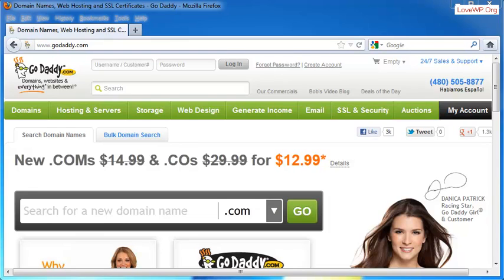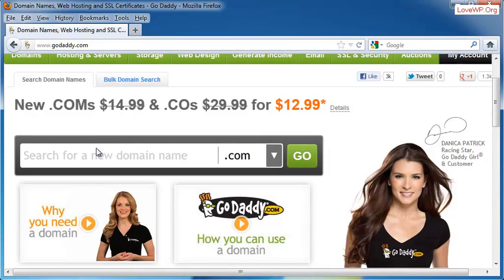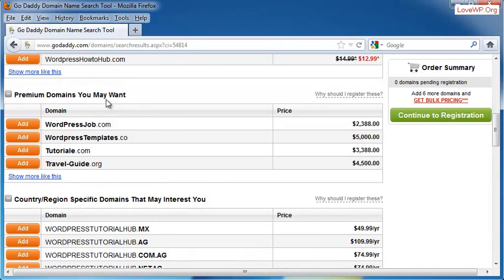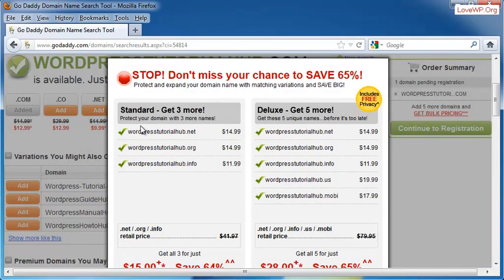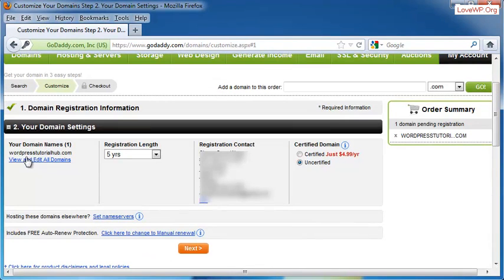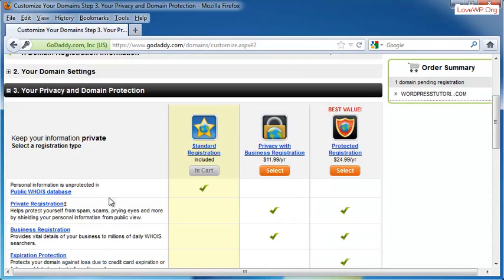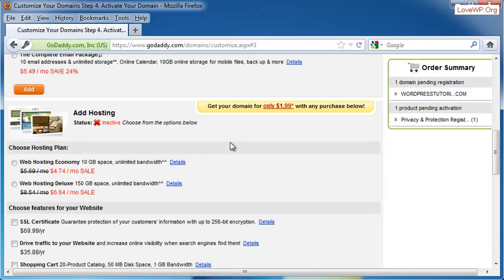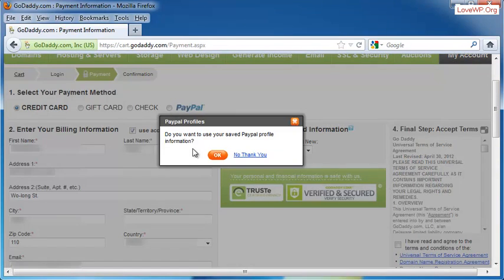How & Where to Buy a Domain Name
For this tutorial, we are going to take a look at how to buy domain name.  Now there are lots of sites that will allow you to buy a domain name.